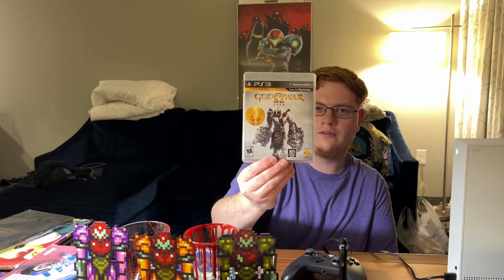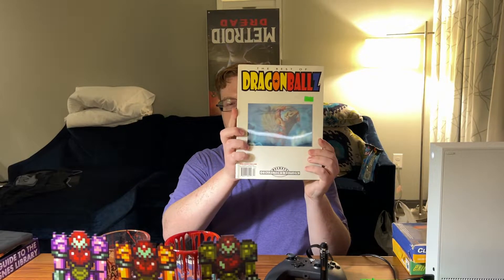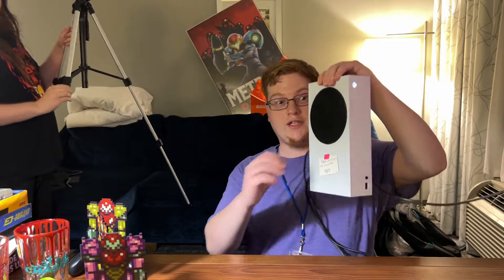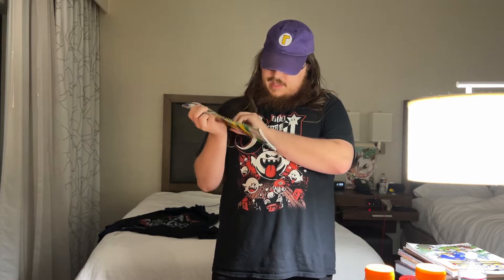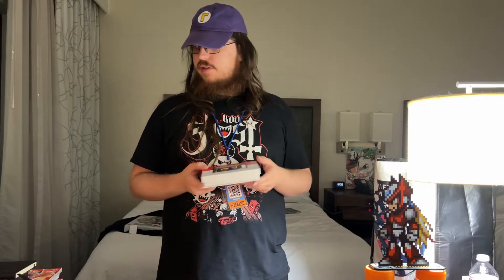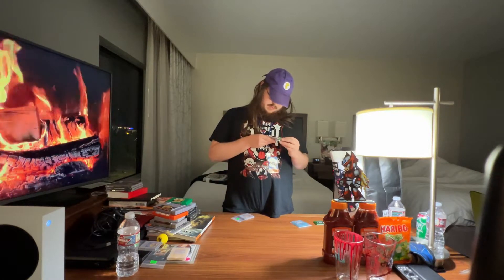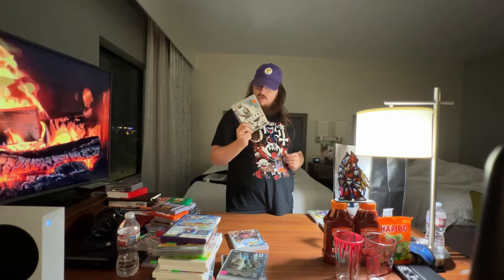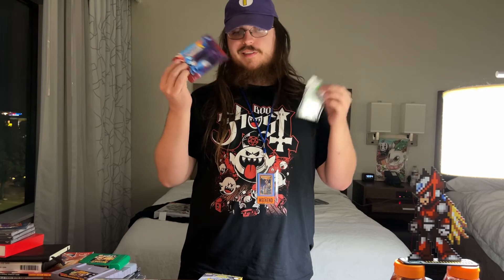JazzyVlogs | S13 E6-2 | Jerd and Pat's Pickups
Welcome back to another season of the vlogs! This time around we're headed to Dallas after 3 years of missing out due to the pandemic, and we're meeting up with Marino and AntiBeck! Check out the Podcast!

This episode is all of Patrick's and my pickups!

Music used in this video in order of:
Helynt: Nintendo lofi study beats 📚